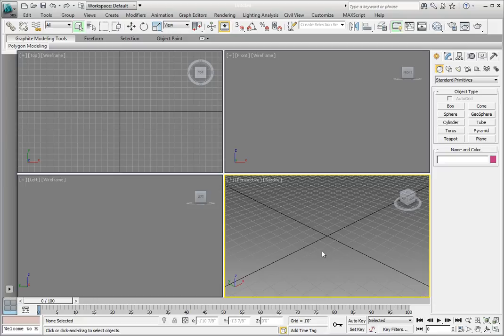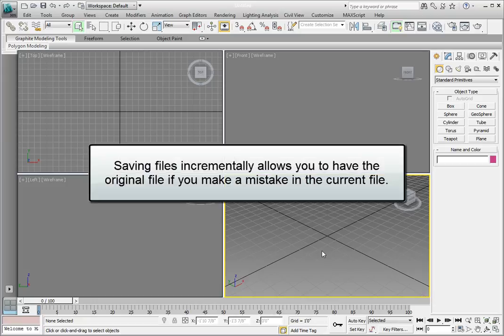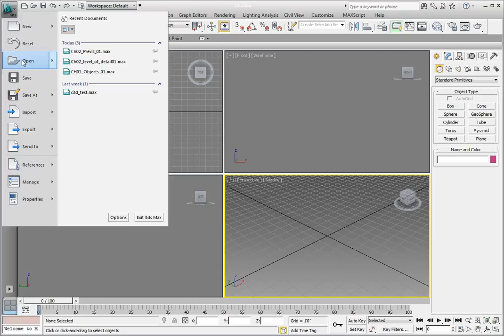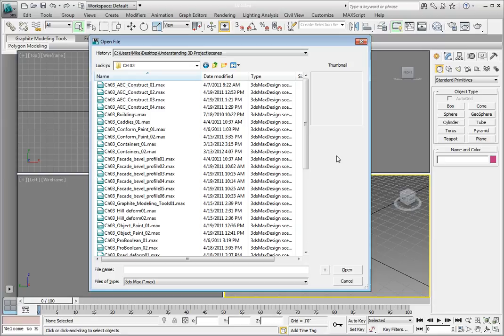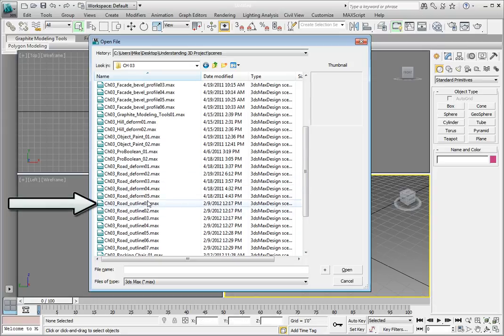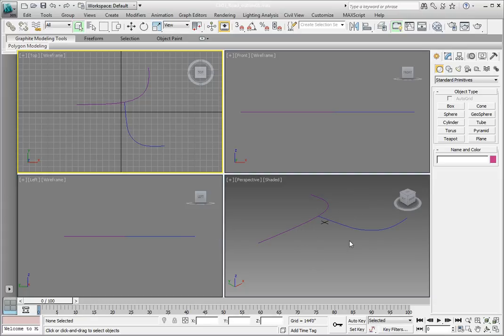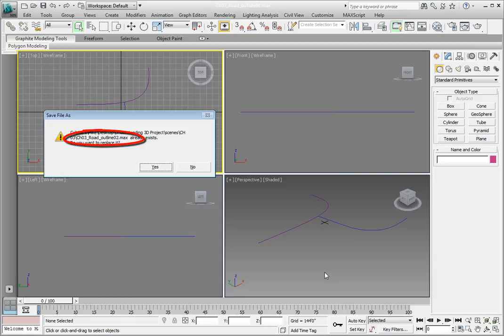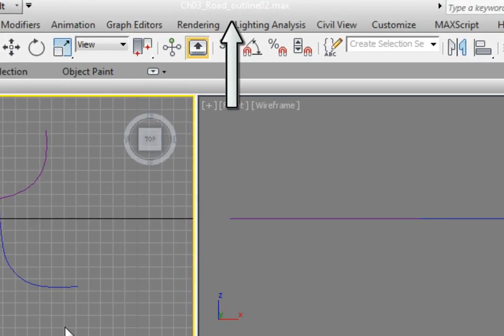CADLearning Video_15 (3)